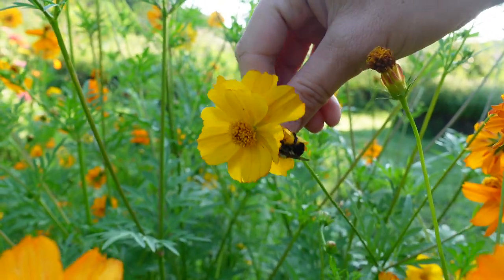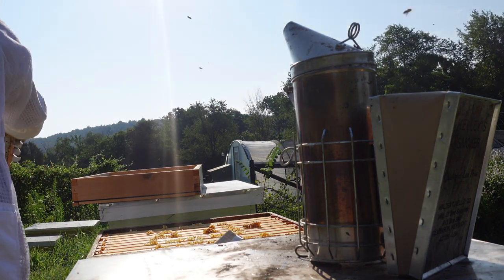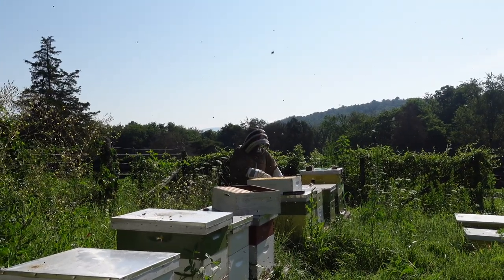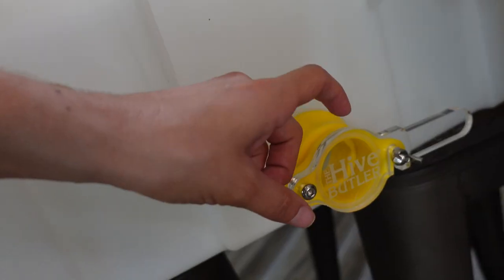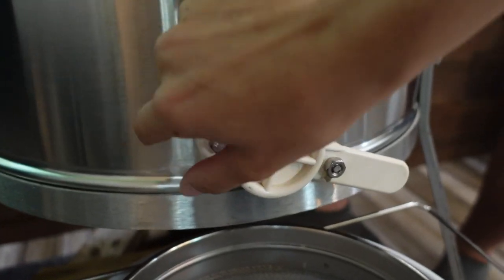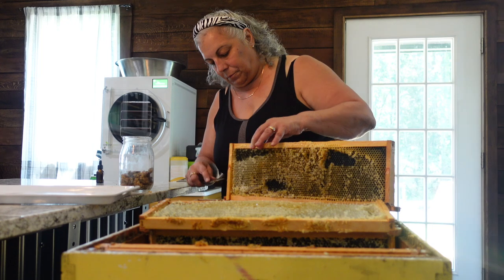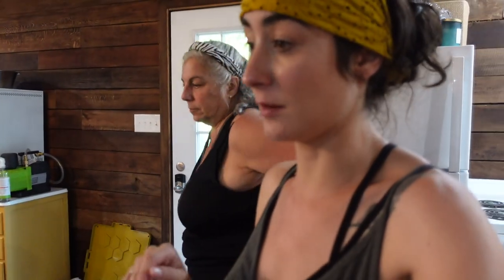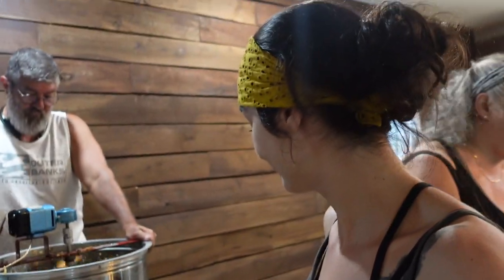PURE LIQUID GOLD | Honey Harvest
Its that time of year again and we need to harvest a little bit of honey with us!

Wish List:

Gear: Canon EOS 80D with Rod mic
Gear: Sony zv-1
Editing App: iMovie

Song- Too Excited By Mica Emory
Song- What I Can’t Recall By Constellate
Song- I Got You By Birgersson Lundberg